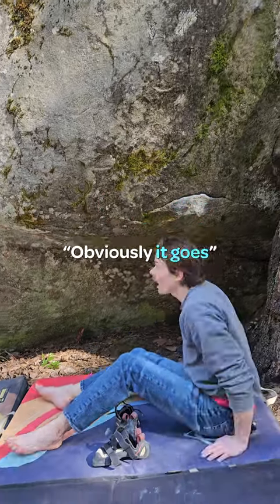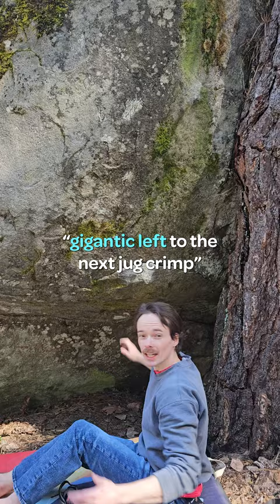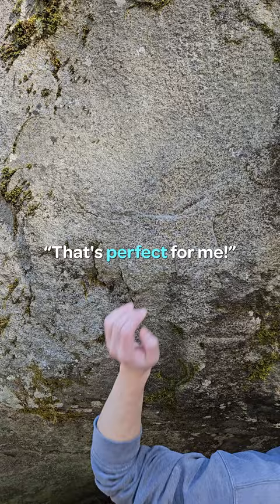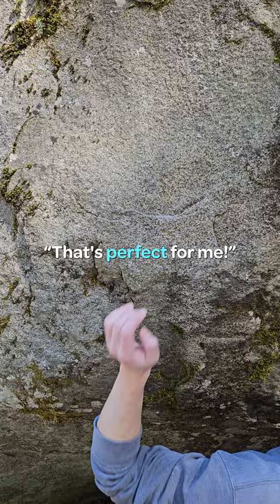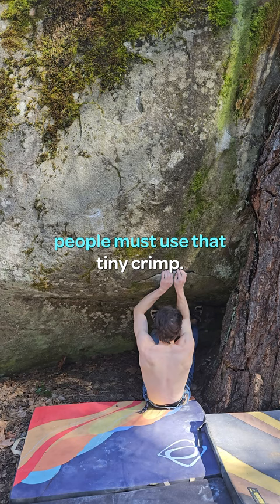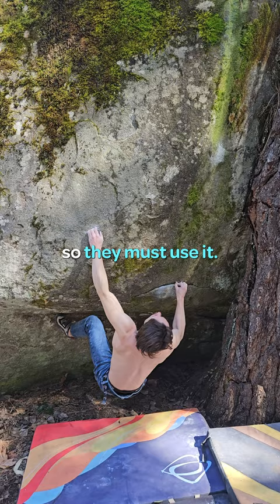2 Savage Moves! Aggressive Reject (v9) - Leavenworth, WA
The tiny crimp I used seems to be the common beta for the problem, though it was the only unchalked hold when I approached it, which was enjoyable misleading! I got to puzzle it out myself, yay!

Chris Grimes
Alec Swift
Egli Egli
Justin Connor
Nick S
Joel Achenbach
Anshu
Mackenzie Glisson
Chris Demarco
Jacob Posner
Ben Wu
noinamg
Finn Bordal
Thomas Rotchford
Leo Zoeckler
Jason Bell
Ben Martin
Jeffrey Davis
John Corring
Wilson Rodriguez
Stefanie Myr
Steven Roach
AJ Harpring
Karl Buchka
Shane Davis
Ed Murray
Josh Newe
Peter d. M. Castro
Clayton Vermulm
Daniel
Zach Young
Howard Ehmer
Emma Lemert
Therese Johns
Mom
Alex Spurling